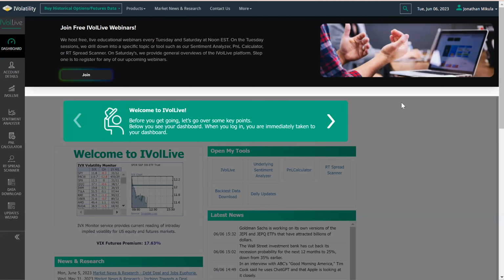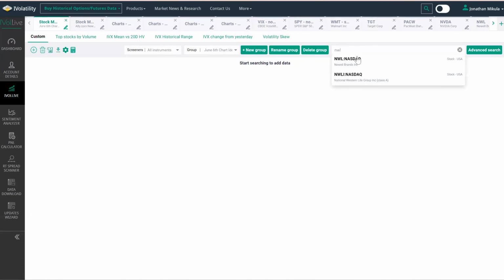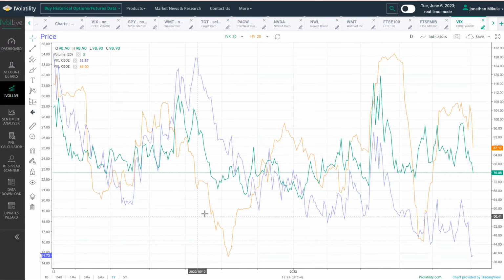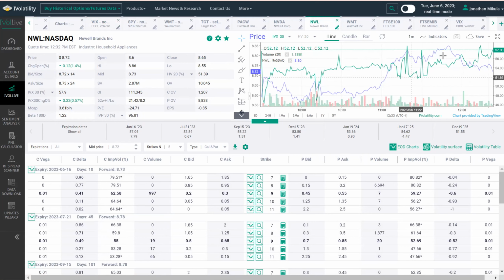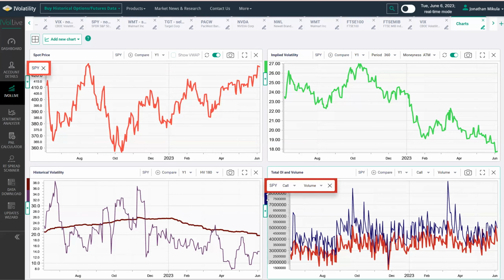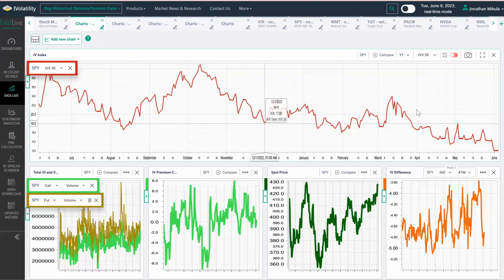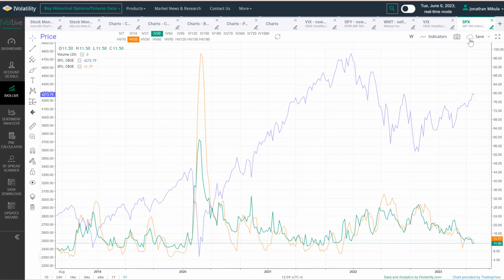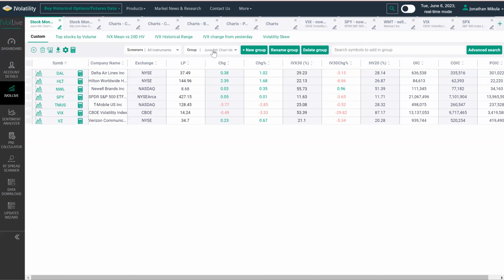How to Use Implied Volatility and Pricing Charts to Time and Make Actionable Options Trades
In this webinar, we will walk viewers though how to use and access the Charts feature (recently updated) within IVolLive to implement technical analysis, entry/exit timing, and further analysis on items like implied volatility, volume measures, open interest, as well as comparing multiple competitors in one industry.

Then, apply the key takeaways from the chart analysis to create actionable options trades, like puts, calls, and spreads.